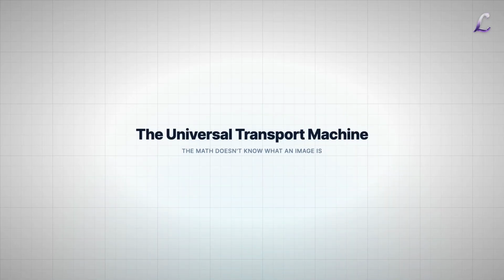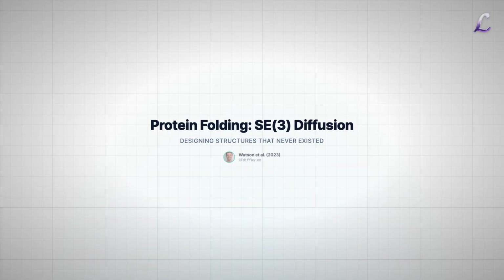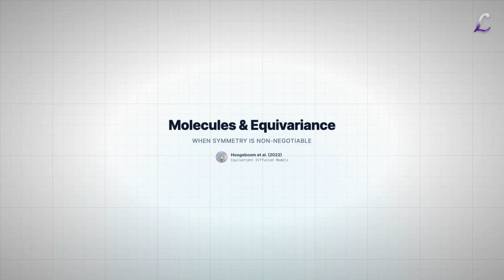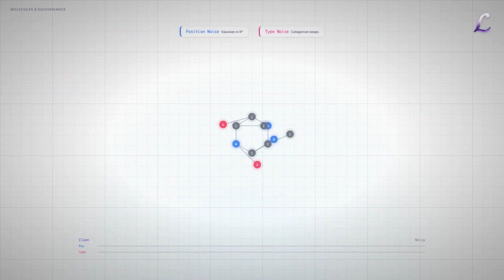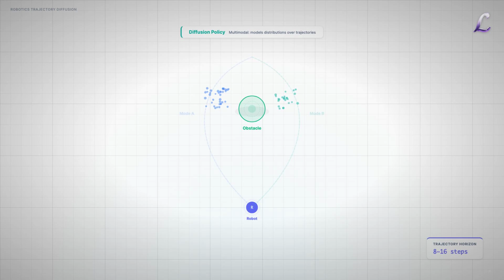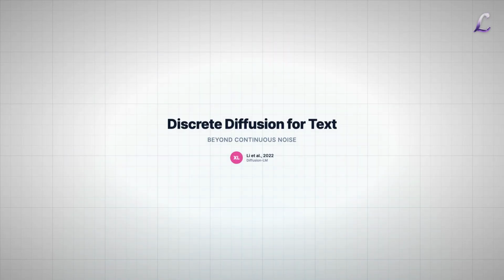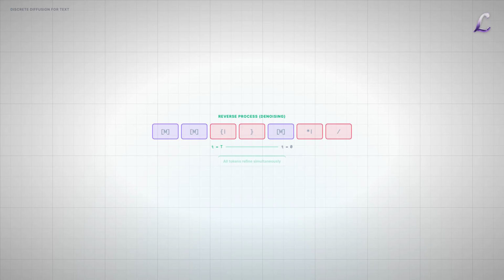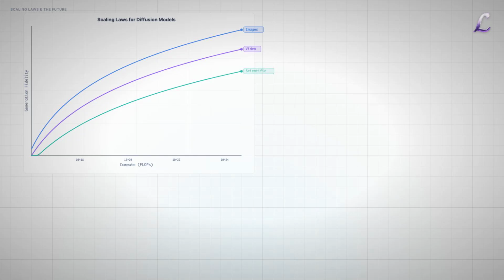Diffusion Beyond Images: The Universal Generative Engine | Explained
The math doesn't know what an image is. The SDE dx=f(x,t)dt+g(t)dW simply transports probability from noise to data — for ANY data type.

⏱️ TIMESTAMPS
0:00 Intro
0:00 The Universal Transport Machine
0:54 Protein Folding & SE(3) Diffusion
1:53 Molecules & Equivariance
2:56 Robotics: Trajectory Diffusion
3:54 Planning as Inpainting
4:43 Discrete Diffusion for Text
5:37 The Mathematical Unity
6:16 Scaling Laws & Future
6:46 The Complete Stack
7:16 Outro

📊 KEY RESULTS
• Diffusion on SE(3) for protein design
• E(3)-equivariant networks for drug molecules
• Trajectory diffusion for multimodal robot planning
• Planning as inpainting — no search needed
• Discrete diffusion for holistic text generation

👤 AUTHORS: Watson et al. (RFdiffusion), Hoogeboom et al. (EDM), Chi et al. (Diffusion Policy), Janner et al. (Diffuser), Li et al. (Diffusion-LM)

Created with LumoLab — transform research papers into explainer videos.